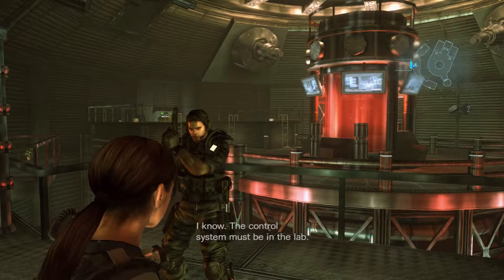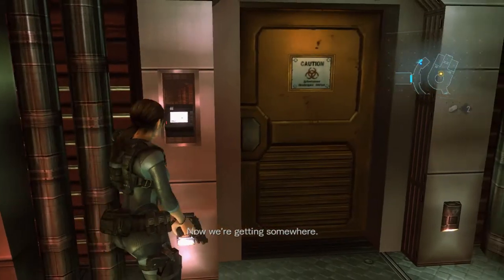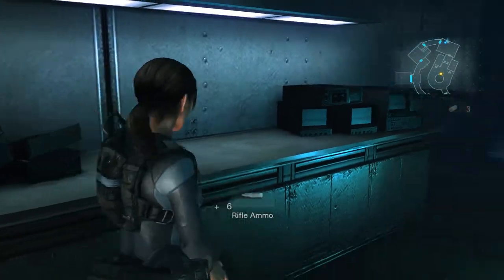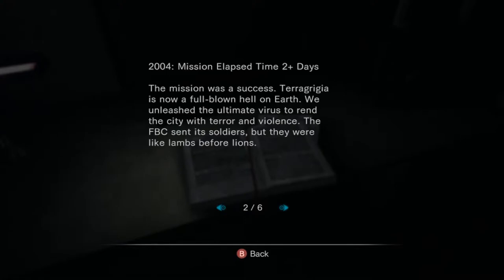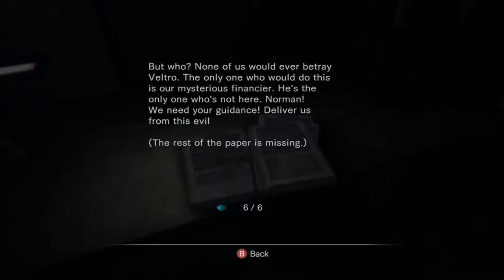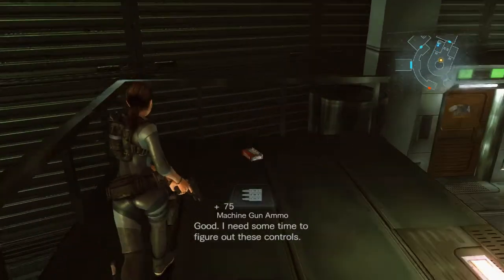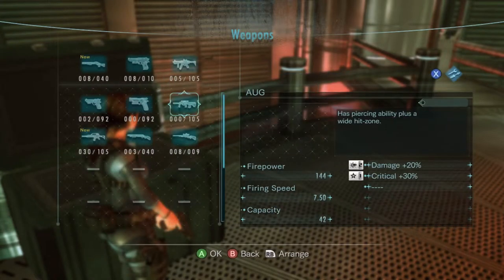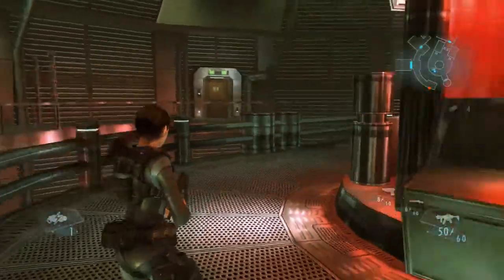Resident Evil Revelations EP.23 | Decontamination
Hey there thanks for taking a moment to read the description it means a lot to us so stick around and enjoy!

We Hope you enjoyed the content and if you wanna leave on a comment on what you'd like to see next that would be awesome!